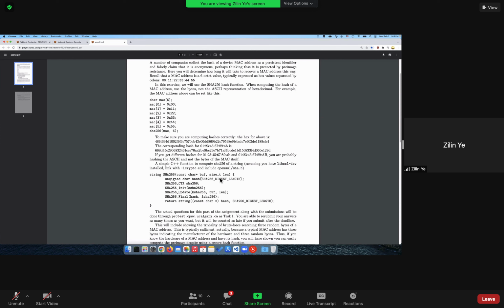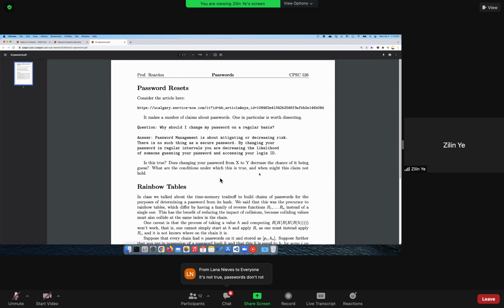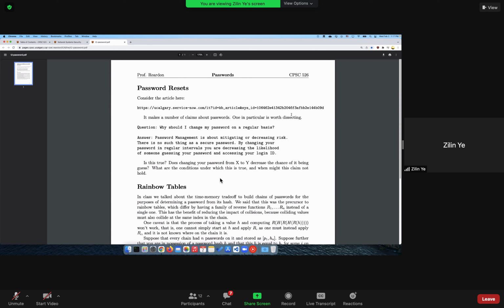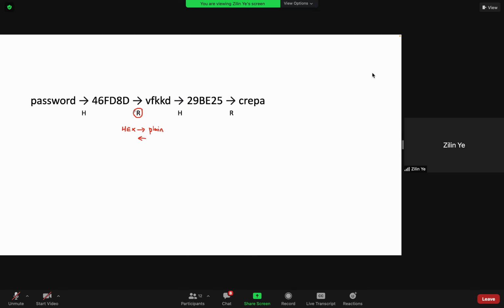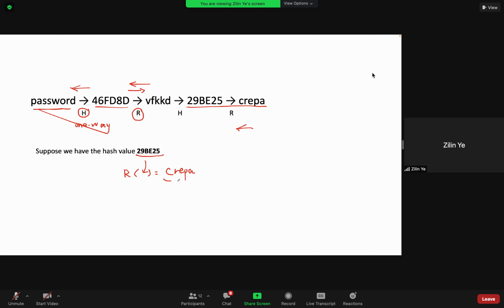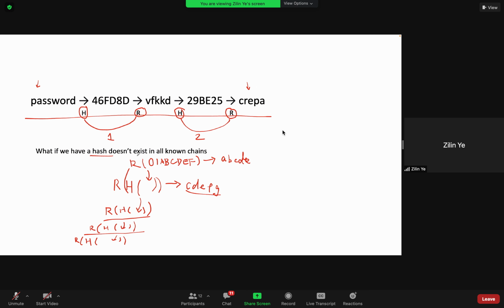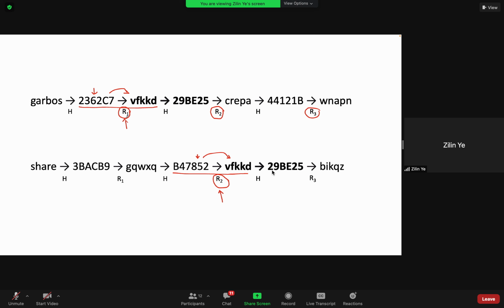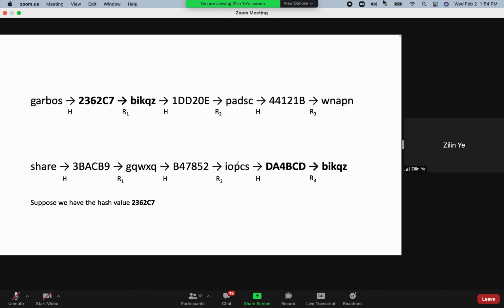CPSC526-Wedensday-Tutorial-Feb 2, 2022